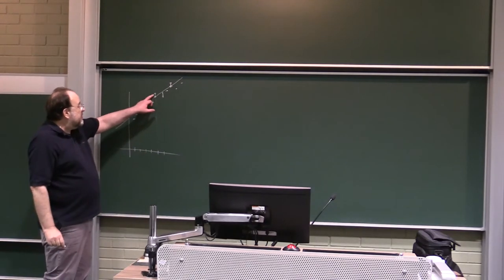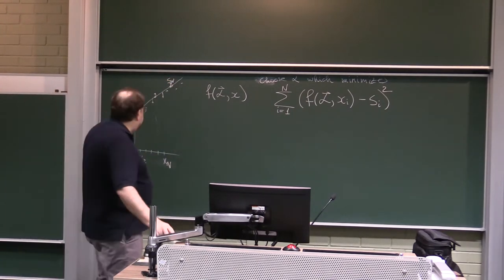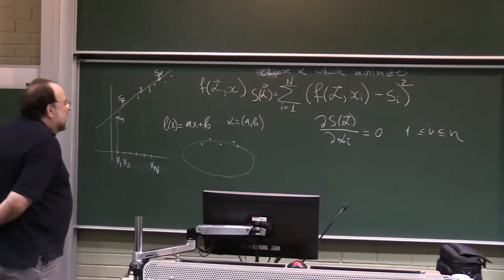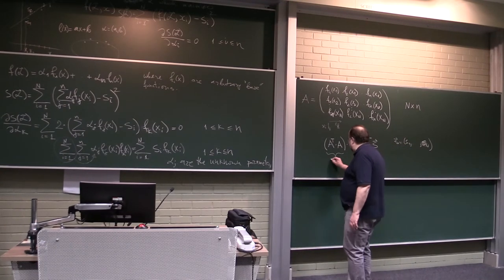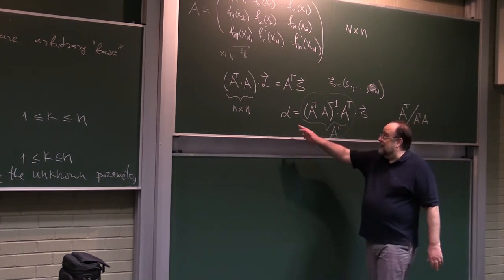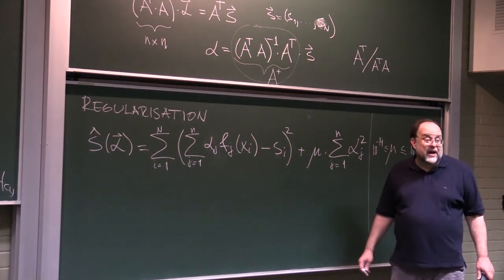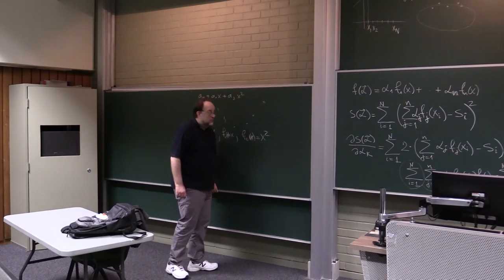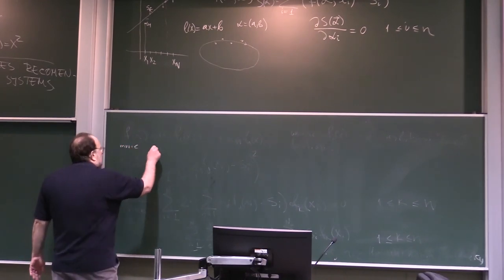24_08_2018_part_1